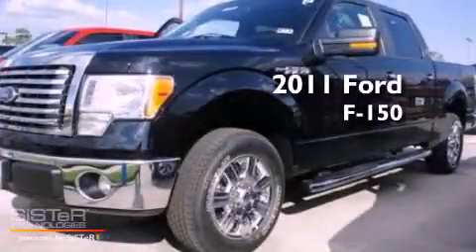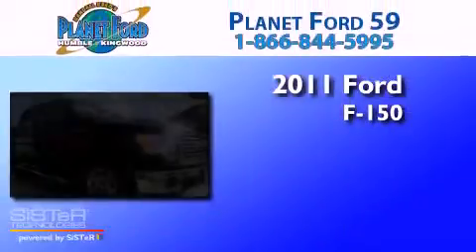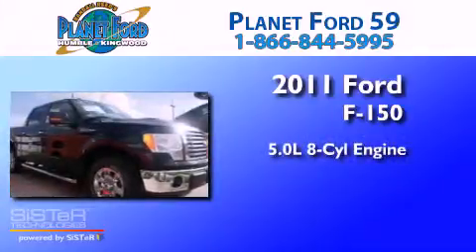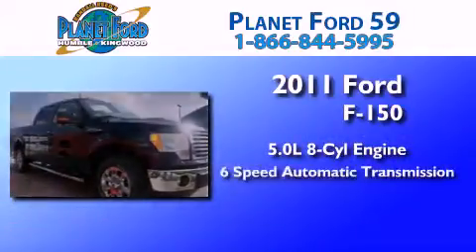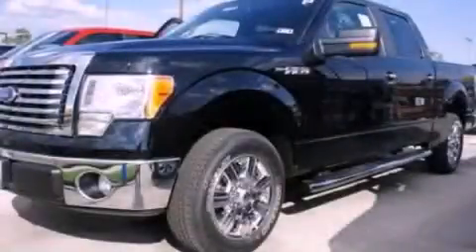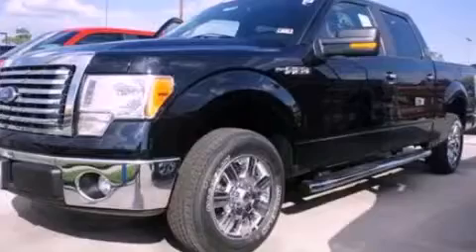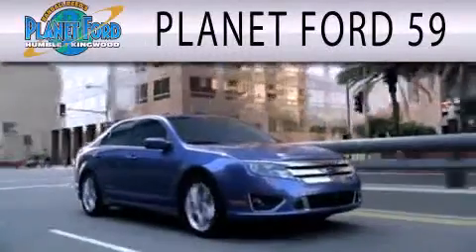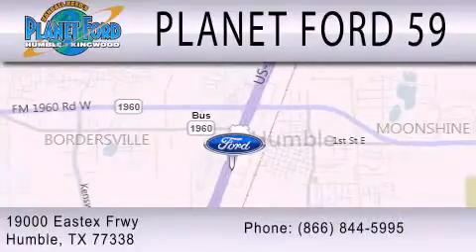2011 FORD F-150 Humble TX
Year : 2011
 Make : FORD
 Model : F-150
 Engine : 5.0L V8
 Trans . : AUTO 6SPD

 Miles : 9

 Stock : B6350